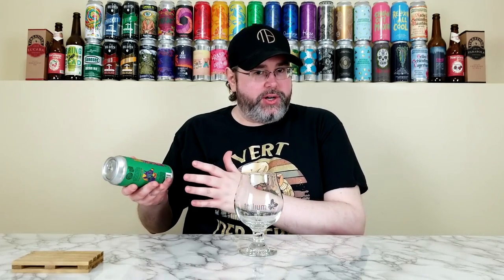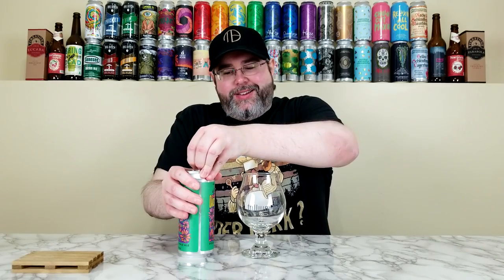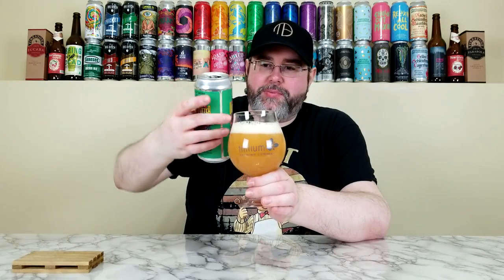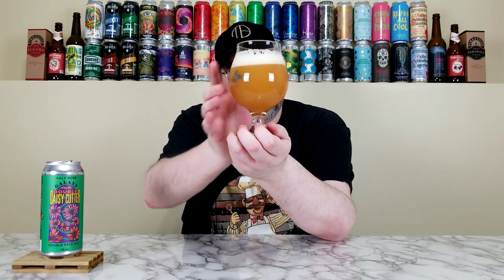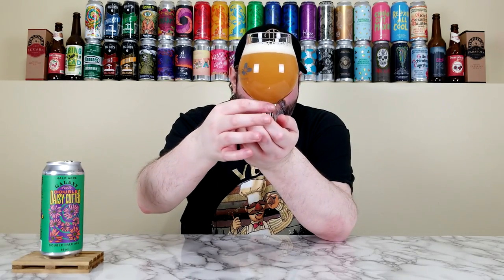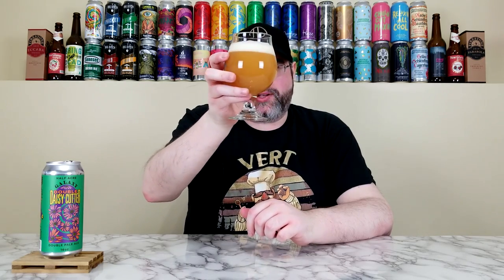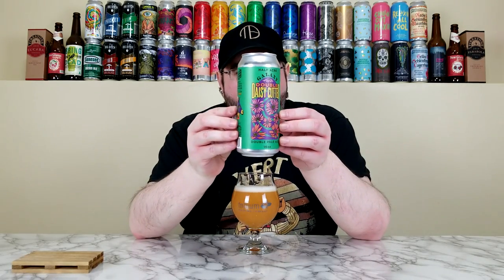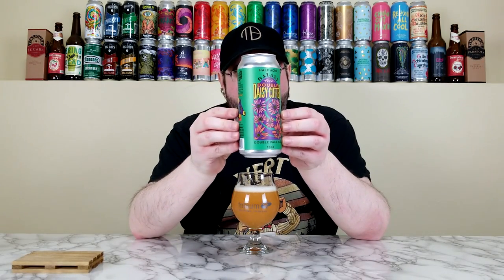Galaxy Double Daisy Cutter (Double Pale Ale) | Half Acre Beer Company | Beer Review | #1178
For today's review, I'm going to take a look at another beer from the Half Acre Beer Company, and it's their Galaxy Double Daisy Cutter.  They're calling this one a Double Pale Ale that is brewed with Galaxy and Citra hops.  I really dug the base Daisy Cutter, and this is a beefed up version of that beer, just with a focus on Galaxy hops, so I think I'm going to dig it.  Let's see if I do!  I also want to give a huge thanks to my buddy, and viewer of the channel, Kenny, for this beer!

Link to Kenny's Beer Mail:

- Courtesy of ... Kenny | Beer Mail

Commercial Description:

For the final release of the year, we bring you Galaxy Double Daisy Cutter.  After some time with it, it's feeling very fitting that we cap the year with this beer.  We brew a lot of beers in a calendar year.  Some of them needle fine details, some shine due to how much space they offer those enjoying them -- not asking for much beyond easy-to-grab enjoyment.  Then there's beers like this, teetering on an edge, pushing into your chest questioning how loud flavor can and should be.  There was a time when people would reference Guinness as a beer reserved for the edge of intensity, the expected references to petroleum products, but then beer got intense.

Fast forward to the final days of 2021 and most are road savvy, having ingested the full rainbow, but beers like Galaxy Double Daisy Cutter prove that even your most tattered, road-dog buddies can get their hair schmeared back.  A full goblet of GALAXY -- uncut, electric tropical pith, cool whip resin, going-get-this-in-with-a-spoon blood orange tang.  This is expert level, pop open the fire hydrant, New Year stuff.  Thanks for being part of Half Acre, we appreciate the opportunity to serve you some of everything.

Pertinent Information:

Brewery - Half Acre Beer Company (Chicago, IL)
Beer - Galaxy Double Daisy Cutter
Style - Double Pale Ale
ABV - 8.0%
IBU - N/A
Canned On Date - 12/16/21 (Just over five weeks old at the time of review)